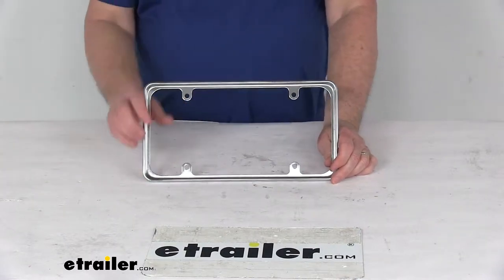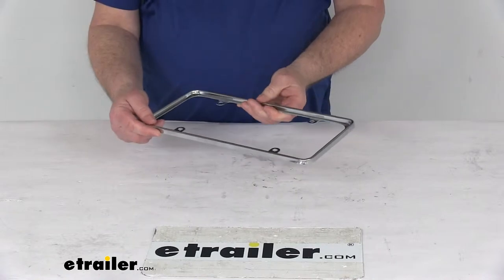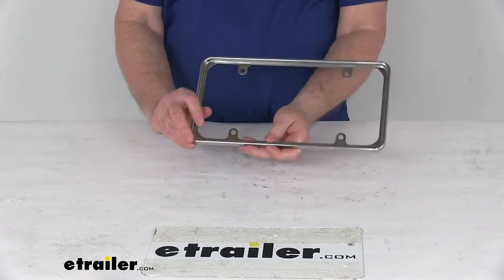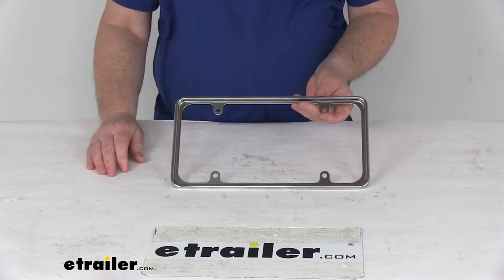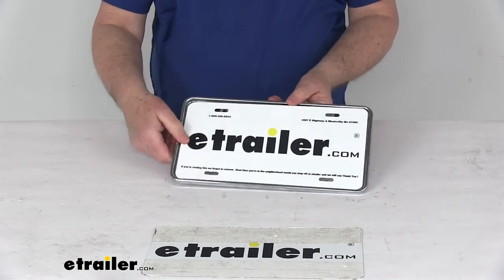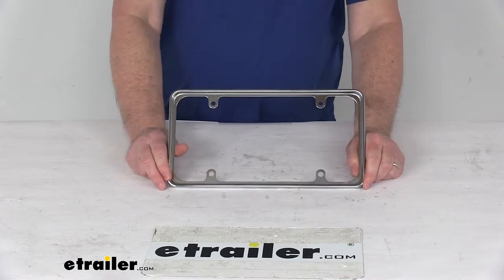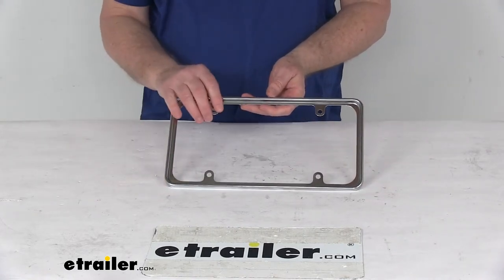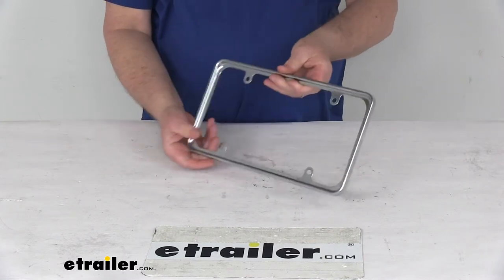etrailer | Checking Out the Perimeter License Plate Frame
Today we're going to take a look at the chrome perimeter license plate frame. Now this license plate frame will add a nice sleek look to your vehicle's trim, with its unique design.It is made of a durable die cast zinc. It has a nice heavy chrome plating for long lasting shine, and this is engineered to show more of the license plate. It's a very thin rim, which is engineered for maximum plate visibility, so it displays the whole license plate, and the frame installs behind the license plate so that the plate will sit inside the perimeter of the frame.I happen to take one of our company license plate frames, here. And you can see it'll just sit right in there. This is designed to fit all standard 6 inch by 12 inch novelty R license plates.

It can use your existing mounting hardware. We do also sell separately on our website stainless steel anti theft insulation hardware is available, in a standard and metric size. We do sell that separately. And it's usually listed on this product page as a related product.So that should do it for the review on the chrome perimeter license plate frame.